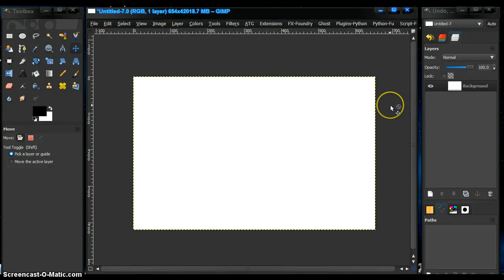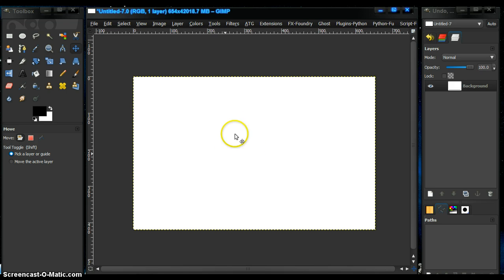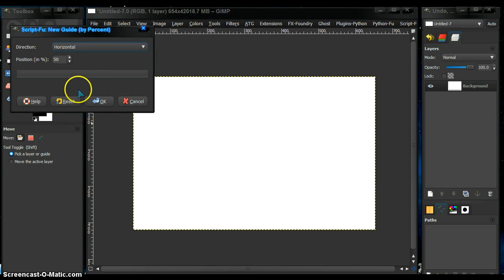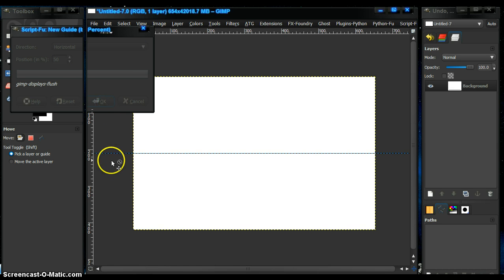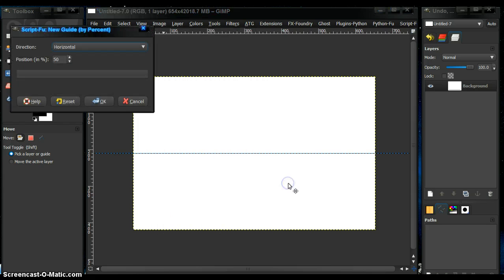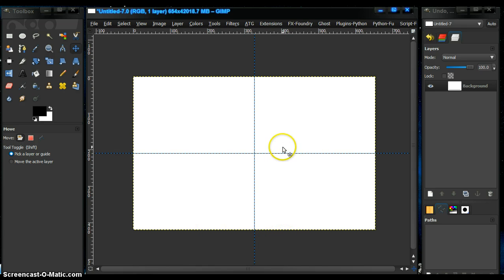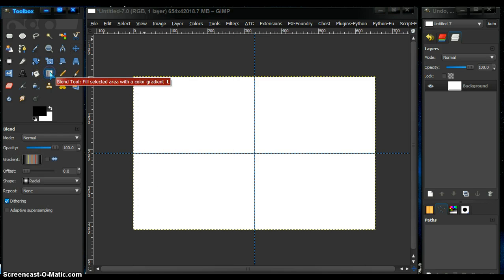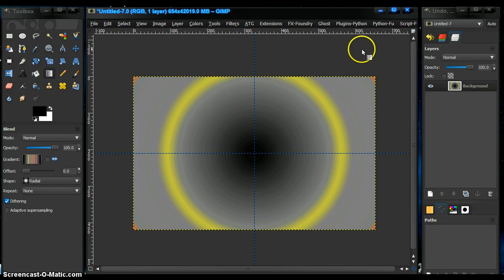Find Center of Canvas in Gimp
How to find the exact center of any canvas with Gimp.

You can get the "Gregs Crosshairs" script, that was used in this video @

For more Gimp related information head on over to Gimp Chat by using the link provided below.
There you'll find, Gimp news, help, tutorials, resources, discussions and more.

Gimp Chat
Where Imagination Meets Innovation